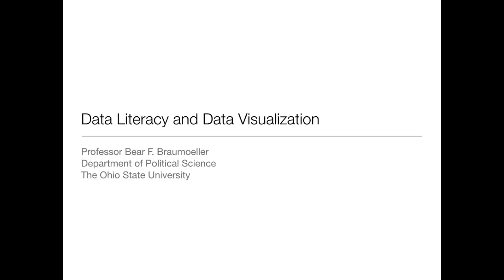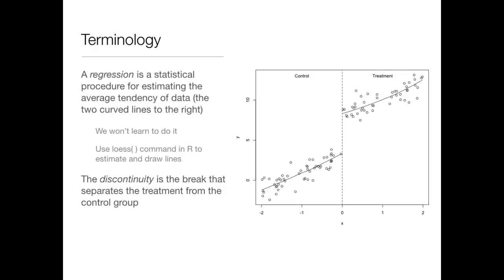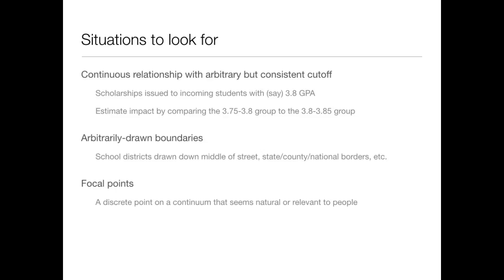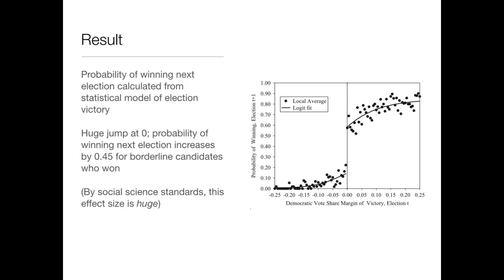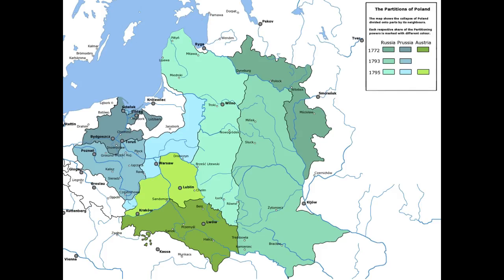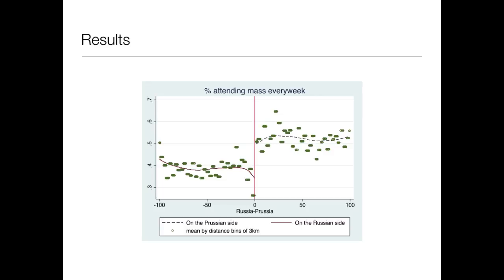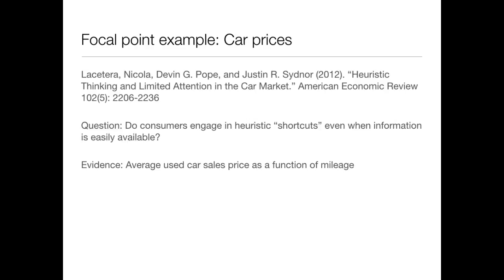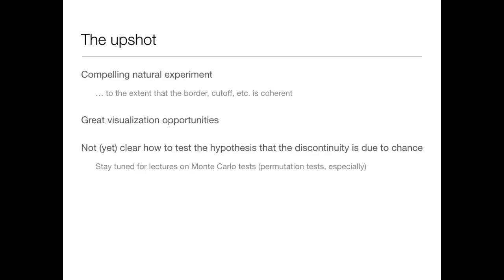Lecture 17d Regression Discontinuity